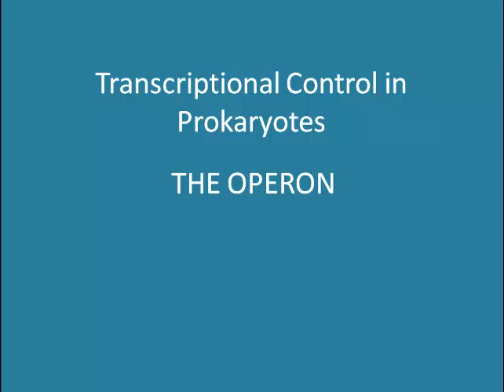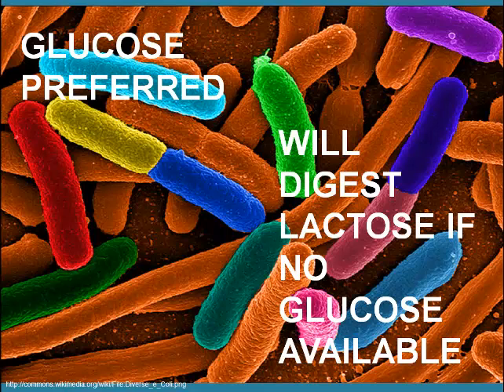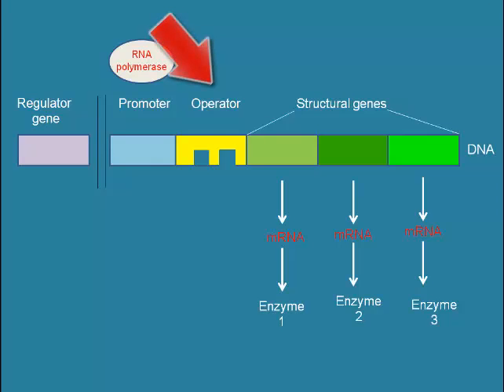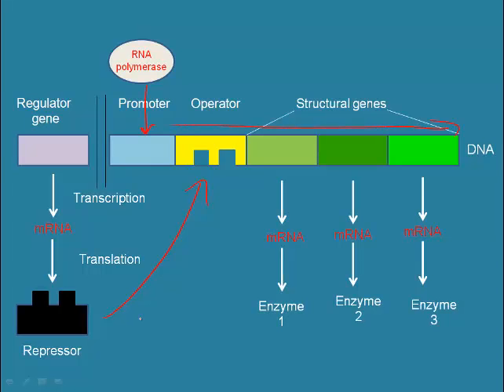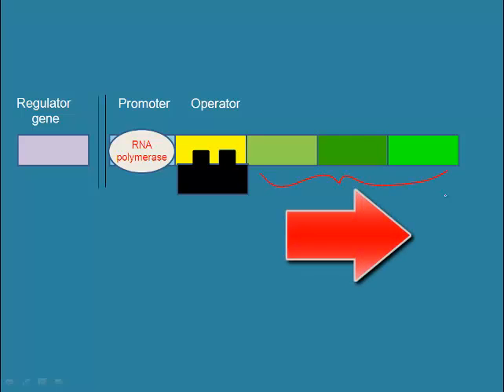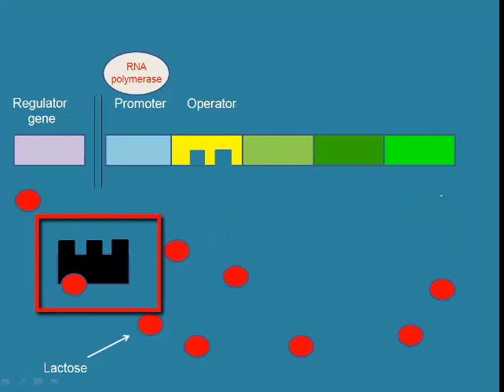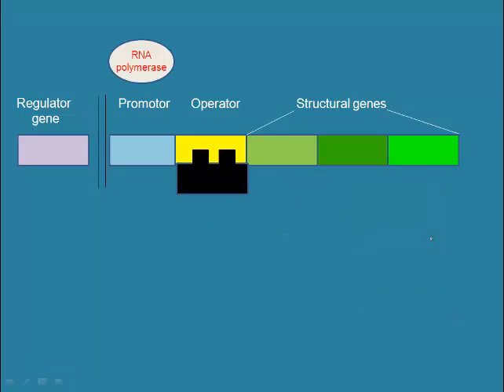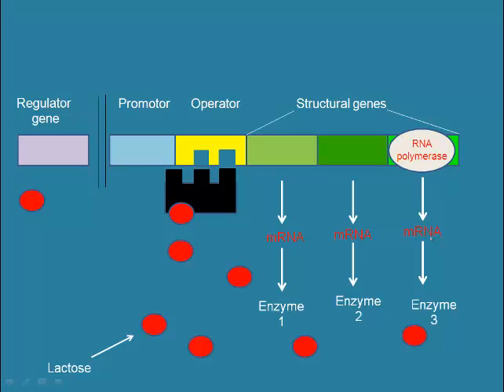LAC operon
Describes how the lac operon works in the presence and absence of lactose.